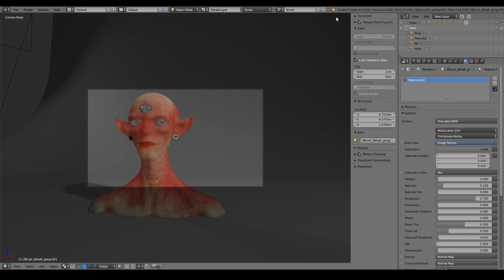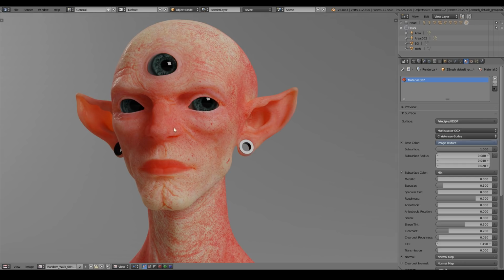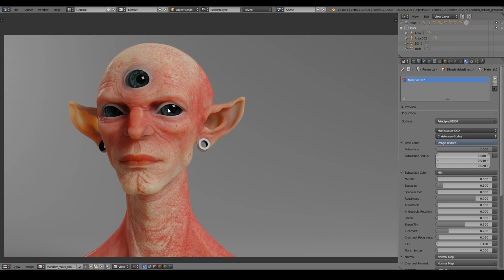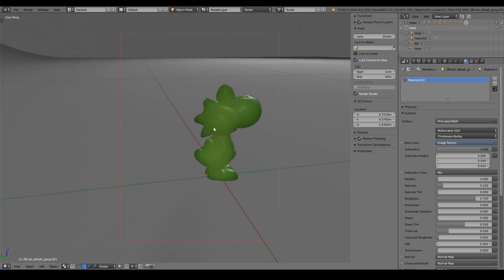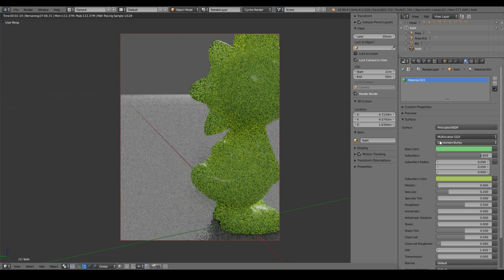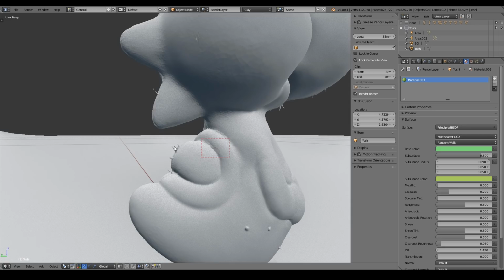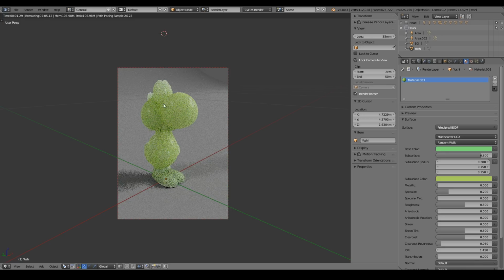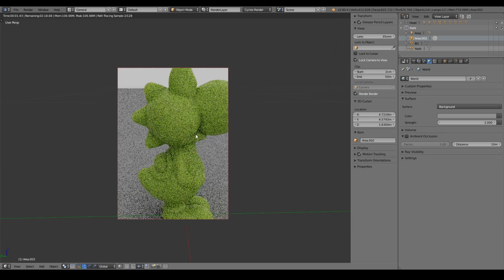Blender Cycles Random Walk SSS (New Feature!)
A quick test of the new Random Walk Subsurface Scattering method for Cycles in Blender 2.8.

--- ABOUT ME ---